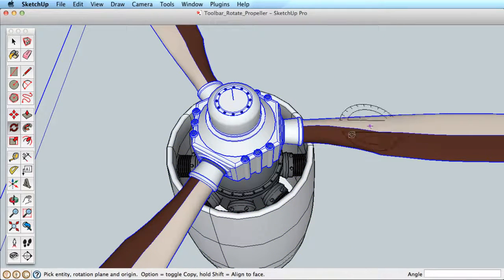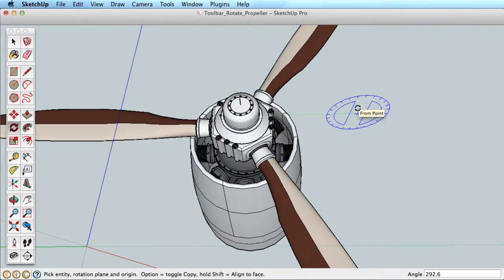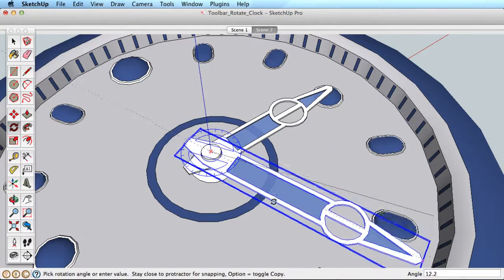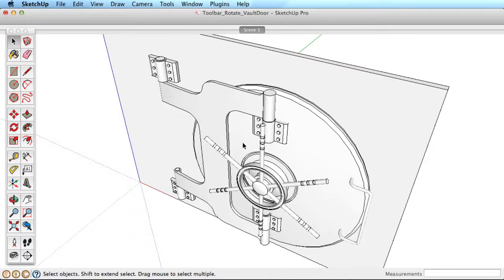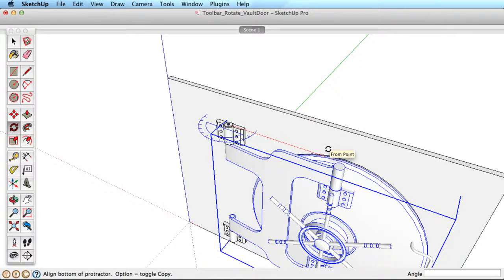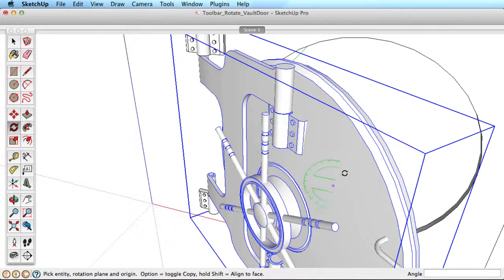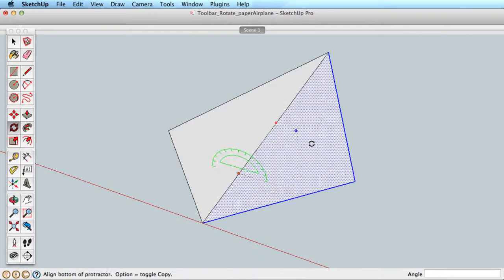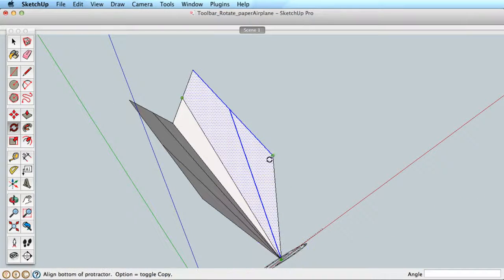SketchUp Training Series - Rotate tool